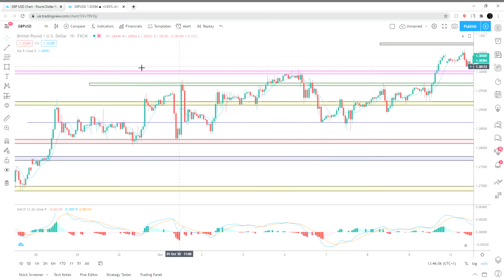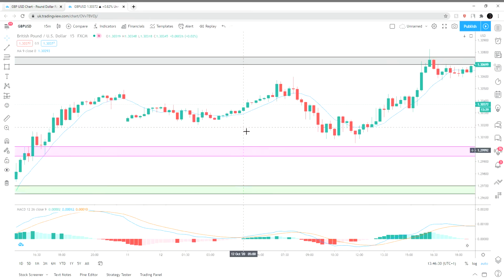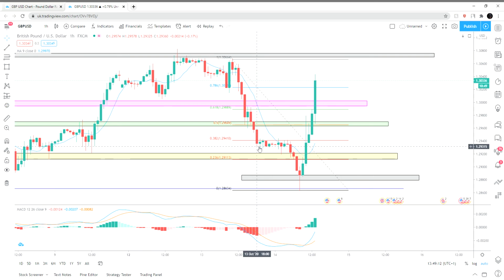Lesson 8 forex Time frames